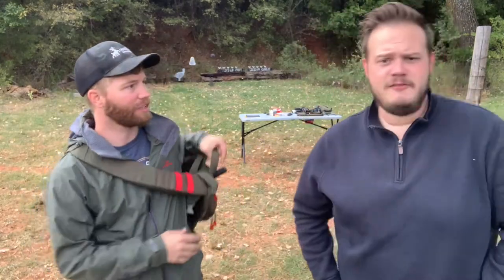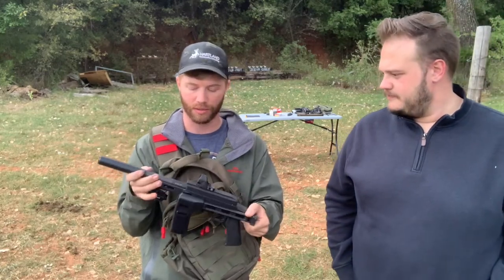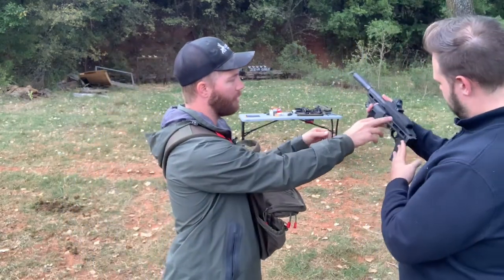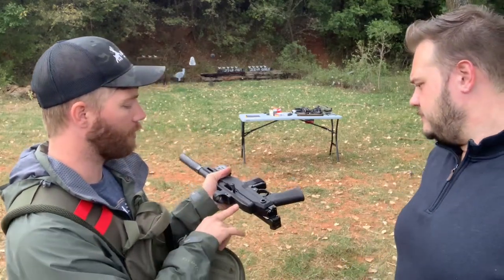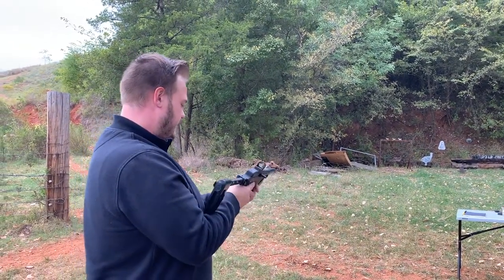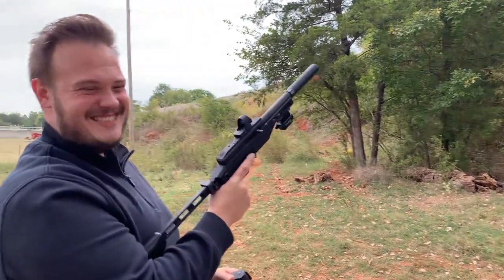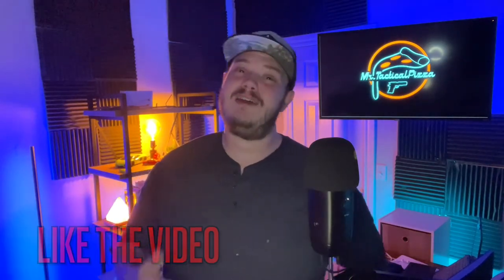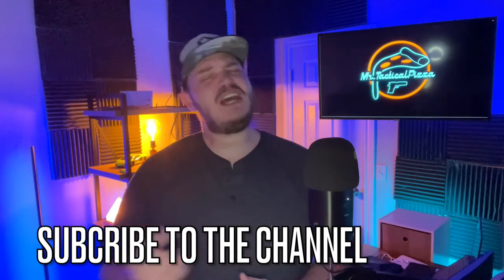Volquartsen ENV 6 Pistol Review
Today we take a trip to the range to try out The Volquartsen ENV 6 Pistol.
This is chambered in 22lr and an absolute blast to shoot!

Make sure to check them out on Instagram at @TheNoblePawnbroker

You can find more brands like Volquartsen, Noreen, Nighthawk Customs, Tijicon, Vortex and more.